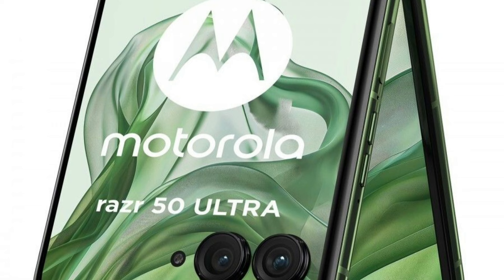Motorola Razr 50bUltra Unboxing & impressions || in Telugu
in this video we are unboxing the latest Motorola Razr 50 ultra Flip phone
please follow me in social media accounts

Camera Canon 1500d

2nd Camera Canon 90D - ​

Sony Camera

Boya mic :/

Camera Tripod

Rode Wireless Mic

Tripod For Smartphone

Vlog Gorilla Pod :- ​

Light Stand (SOFTBOX)

WE ARE NOT RECOMMEND INVESTMENT ON APPS

INVESTMENT AT YOUR OWN RISK

WE ARE RECOMMEND ONLY WITHOUT INVESTMENT EARNINGS
                                                        Thanks Guys  Mahesh Dammai